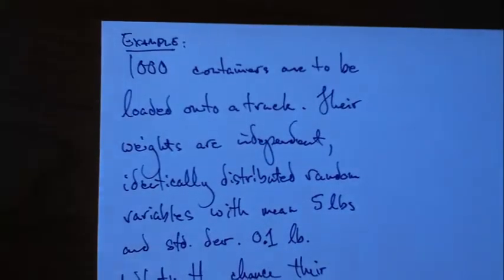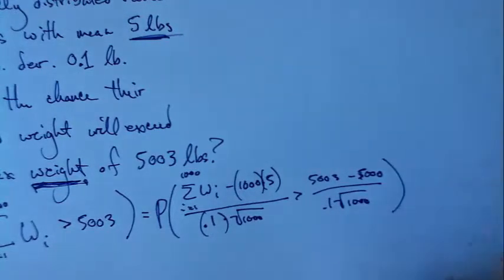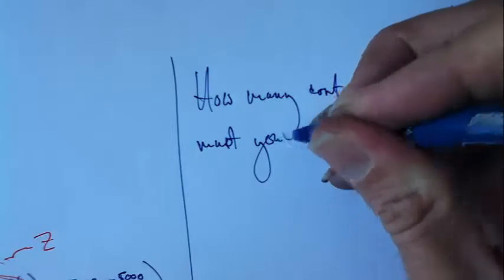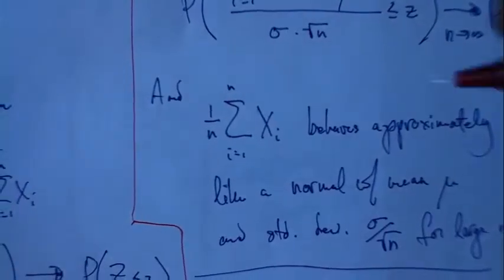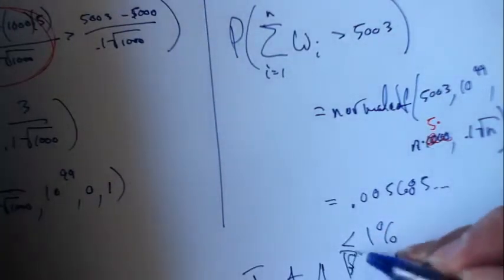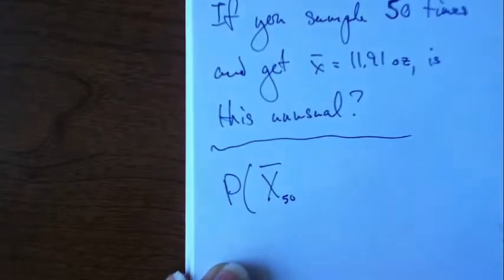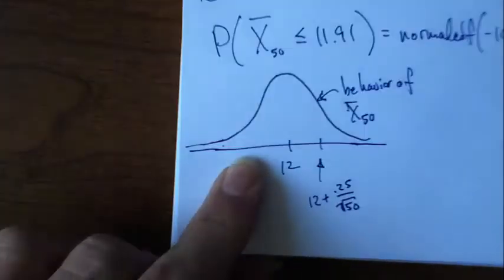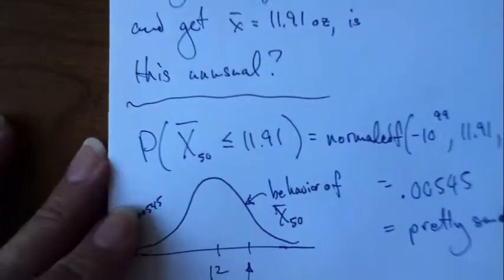Central Limit Theorem 3